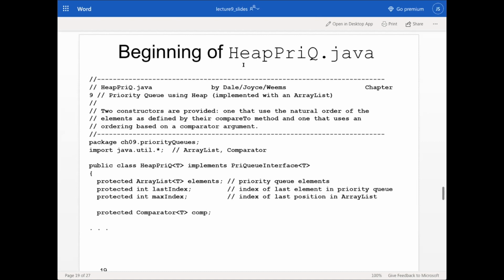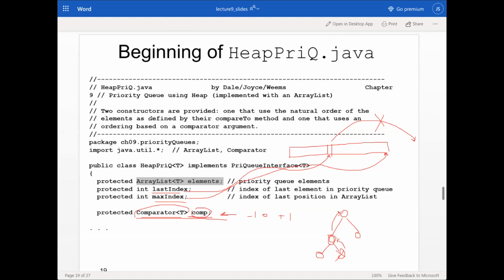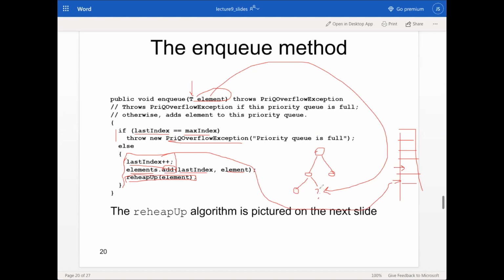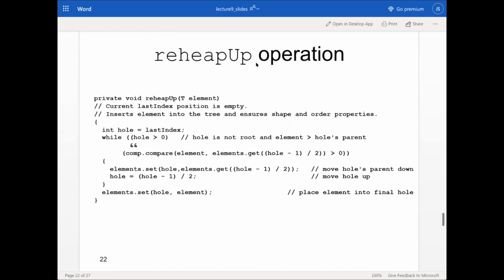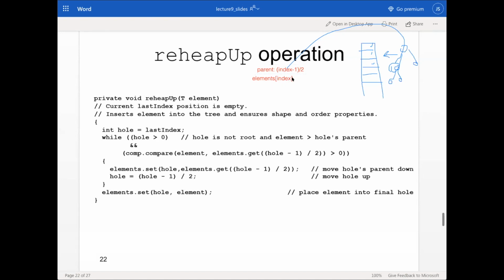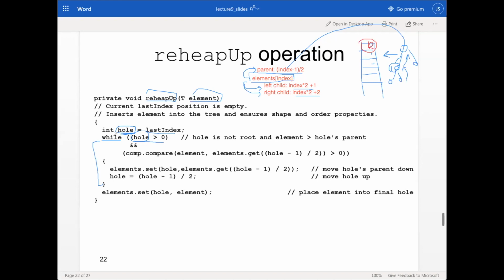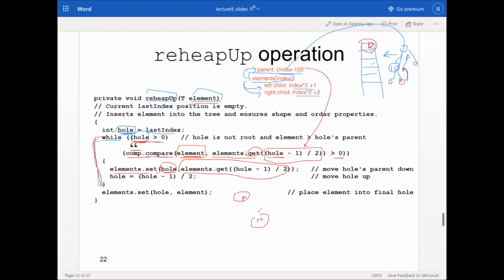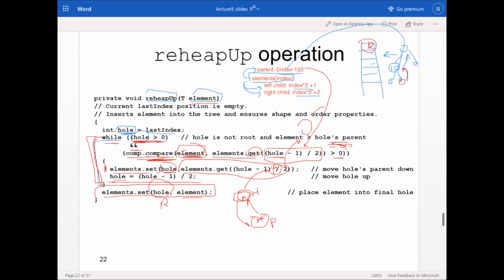#9.4.1 Enqueue - Reheap Up Implementation